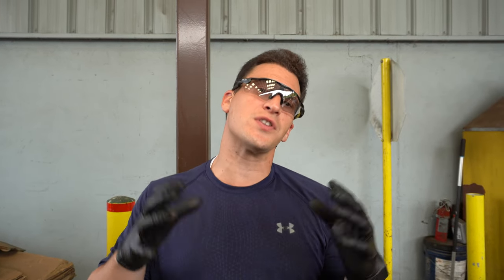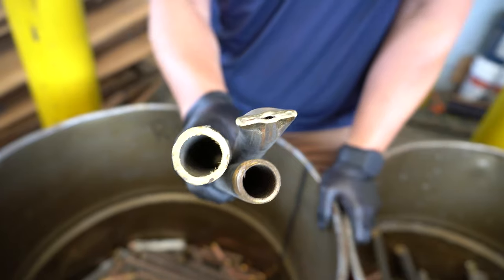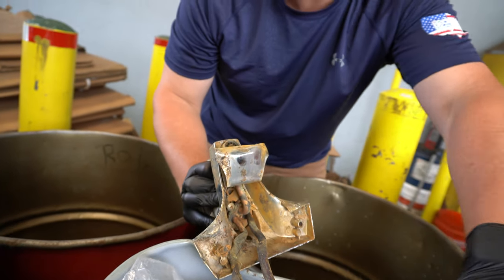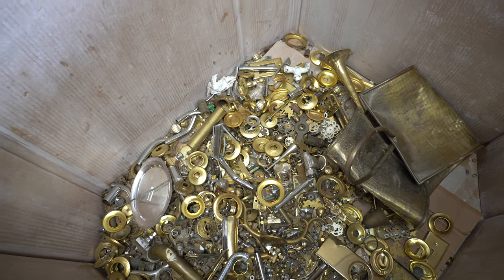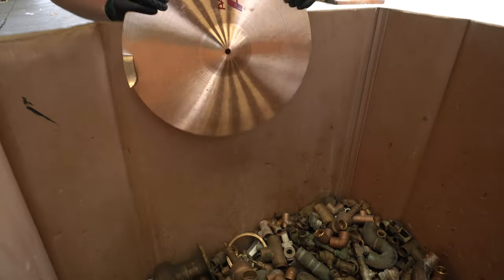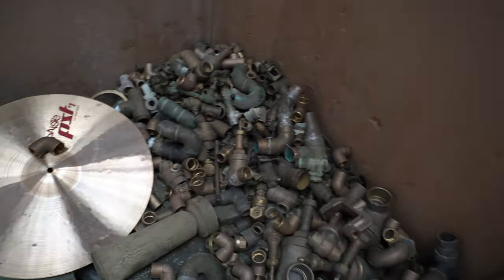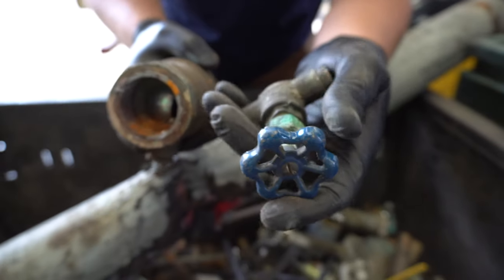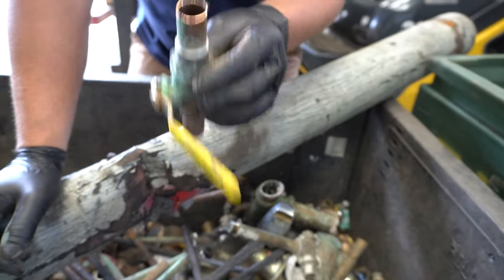Scrap Secrets: Sorting Your Brass & Bronze Red Brass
📈 Check Scrap Prices - In a new series, Tom is going to show you the insider view of a few things that his scrap yard, Rockaway Recycling does to help increase profit. In this episode, he covers how important it is to sort through yellow and red brass.

🧐 Get Breaking Scrap News for ONLY 26¢ PER DAY!

All Scrappers Should Have These Items:
🥽Safety Goggles
🧤Leather Work Gloves
🧤Disposable Gloves

Not Required, But Always A Good Idea:
👕Long Sleeve Shirt
👖Long Work Pants
🥾Work Boots